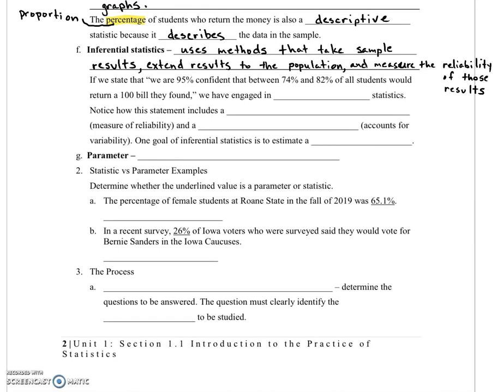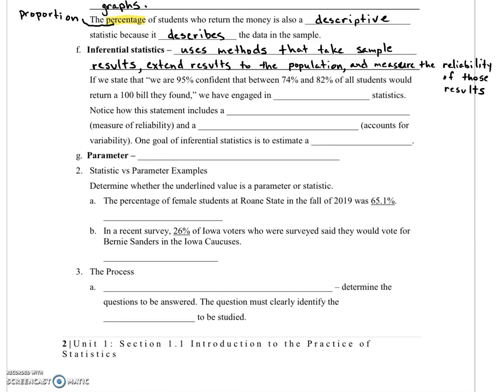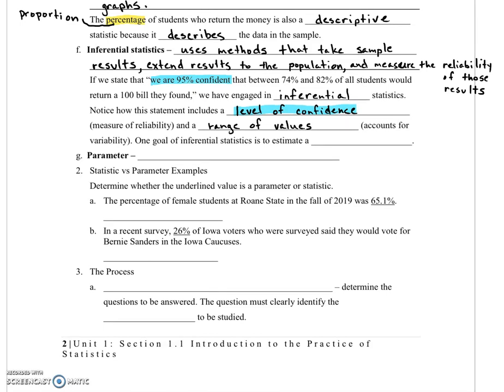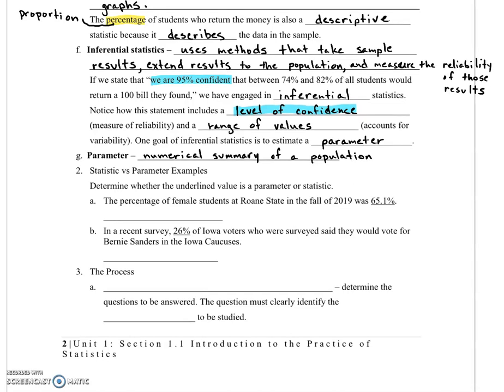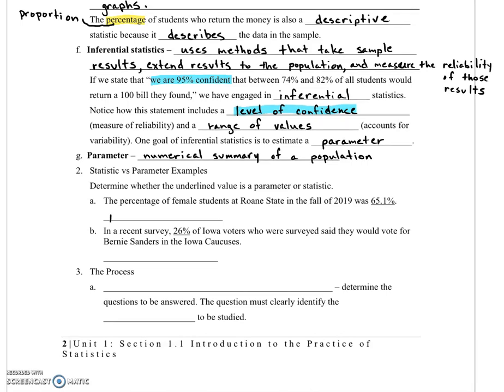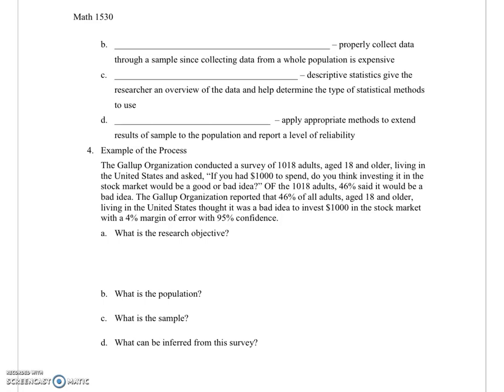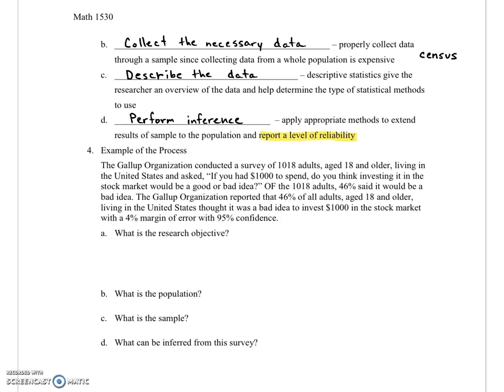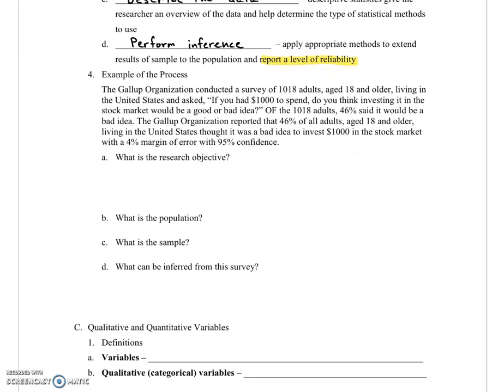Section 1.1 Part 2